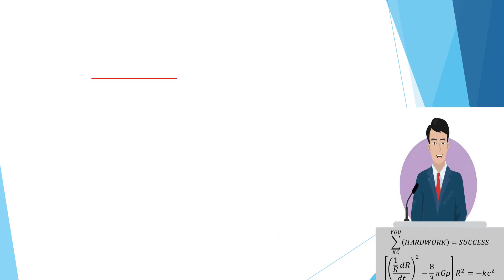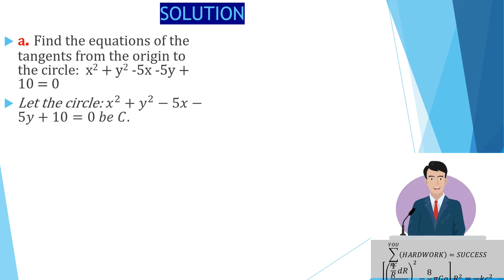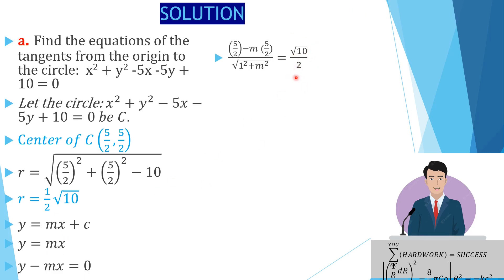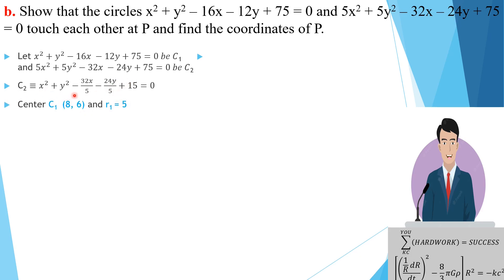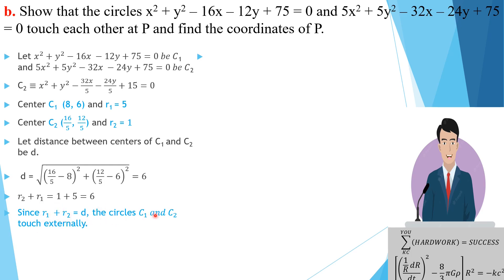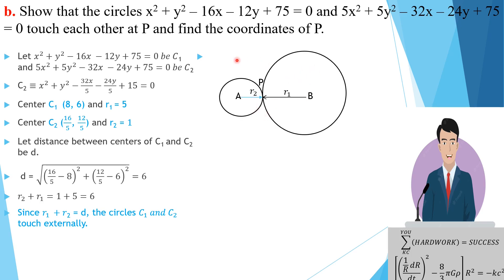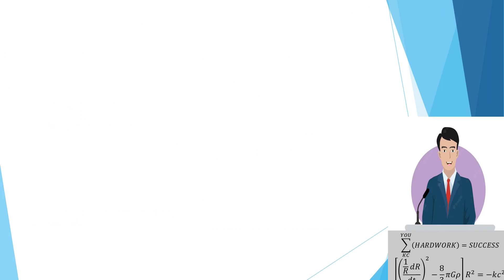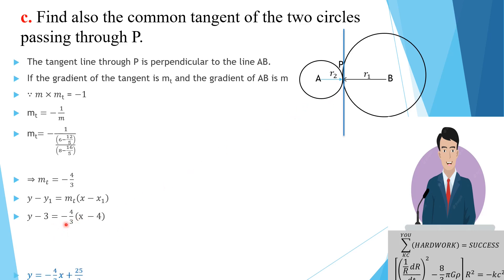COORDINATE GEOMETRY//CIRCLE ANALYSIS//KC GCE MATHEMATICS TUTORIAL.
In this video, you will learn the following:
- Finding the centers and radii of circles
- Finding the equations of tangent lines through the origin to various circles
- Finding the distance from a point in the cartesian plane to a line in the same plane
-Finding the coordinates of the point of intersection of two circles using the segment-division method
-Finding the equation of a common tangent to two circles which touch externally.